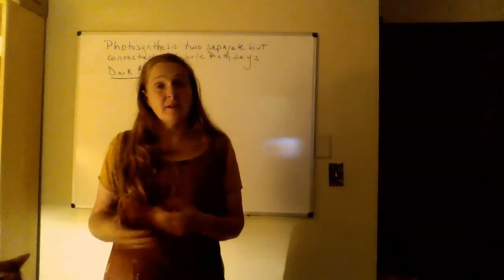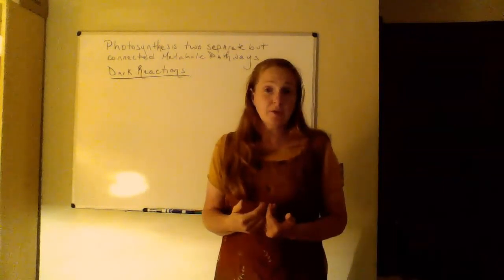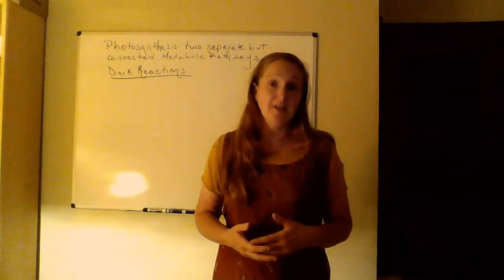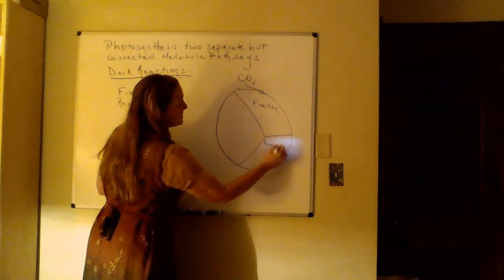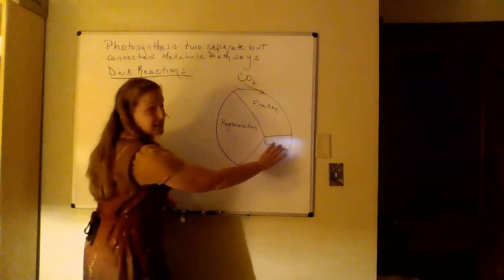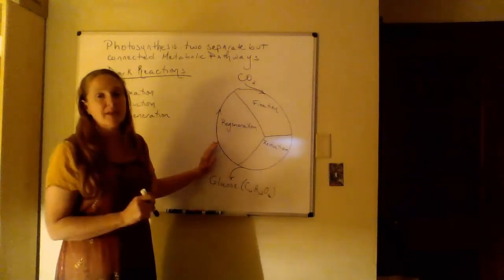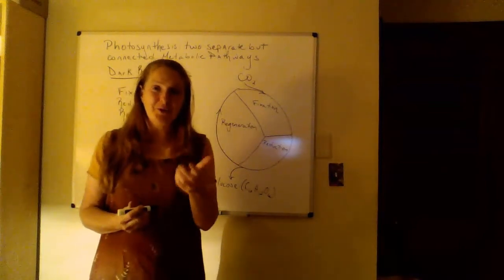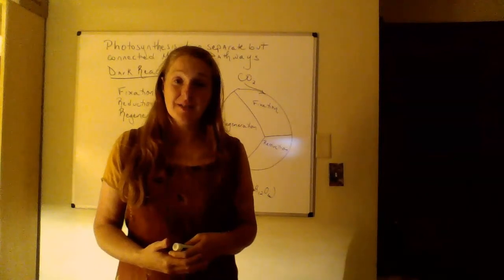Dark Reactions (Calvin Cycle)